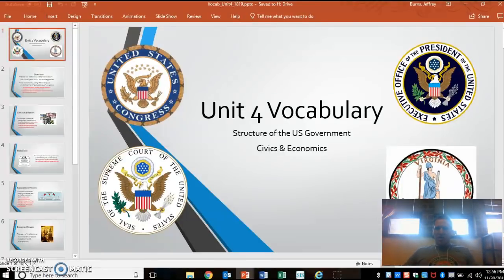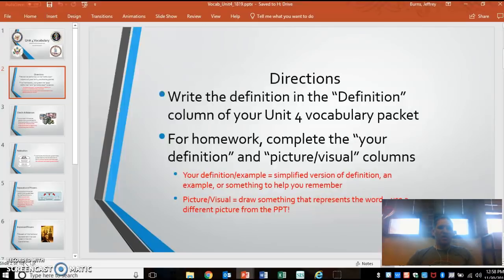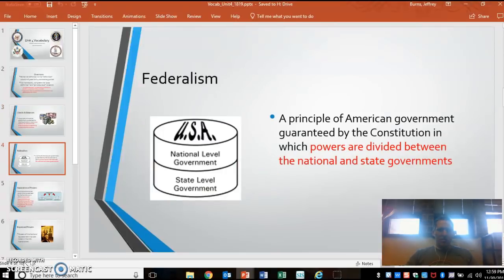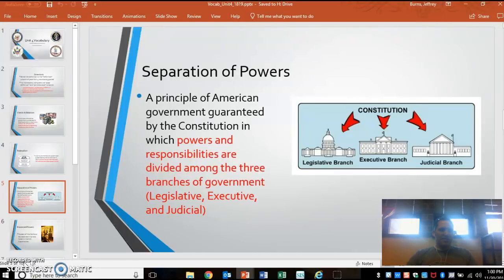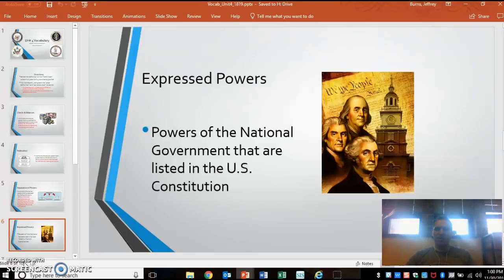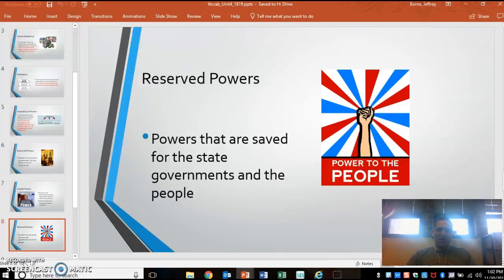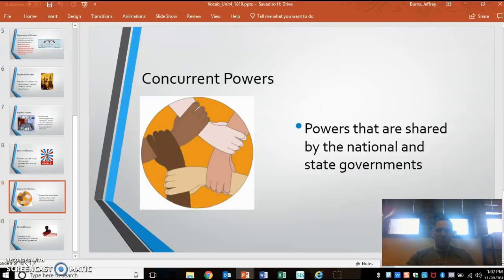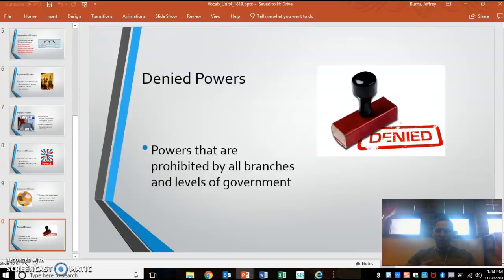Unit 4 Vocab - Structure of US Gov't